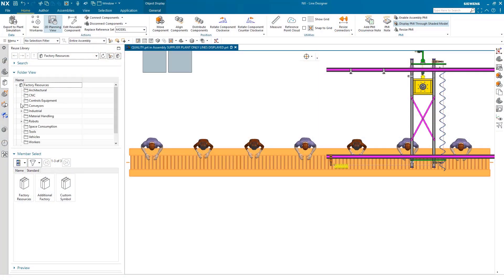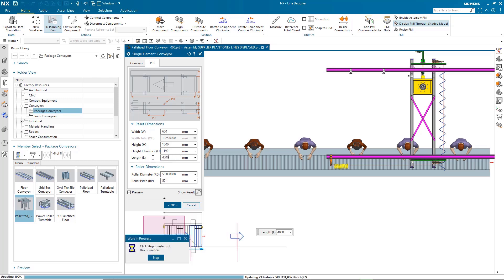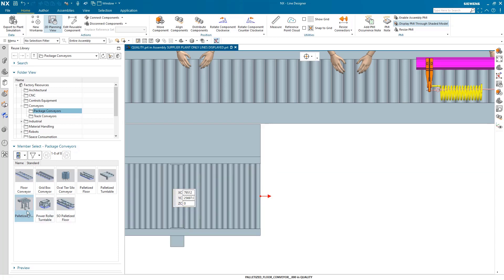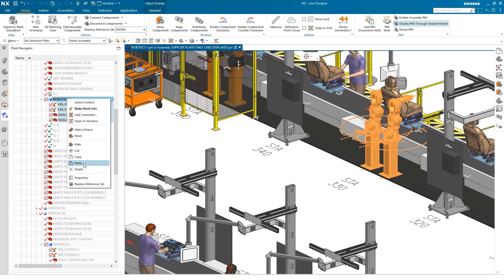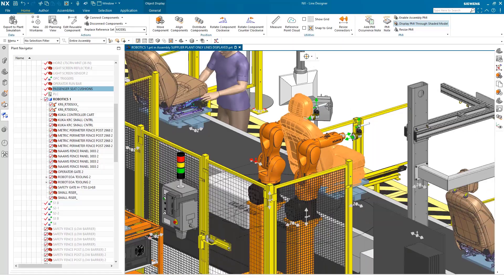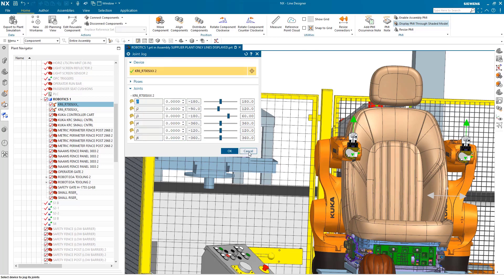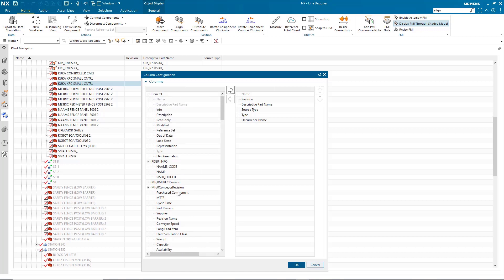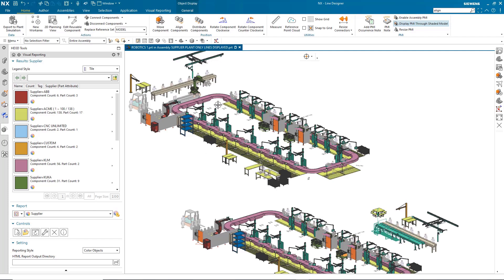NX Line Design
The NX line design process involves designing assembly lines, equipment, and tool requirements in a 3D environment. This process aims to optimize factory space and maximize capital resource utilization by digitally configuring factory layouts. Using 3D models, the production layouts are conceptualized and integrated with production processes to ensure efficiency and productivity. Additionally, point cloud scan data is leveraged for factory optimization. The resulting factory and line designs are visually documented and reported, providing a comprehensive overview of the production process.